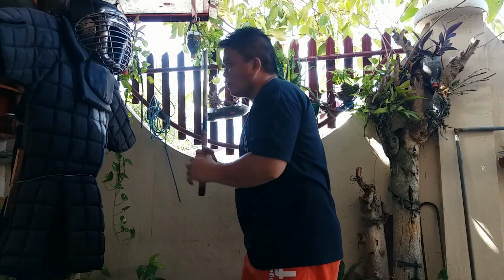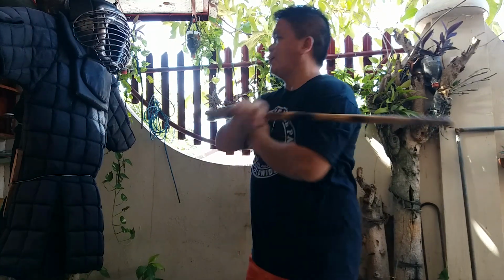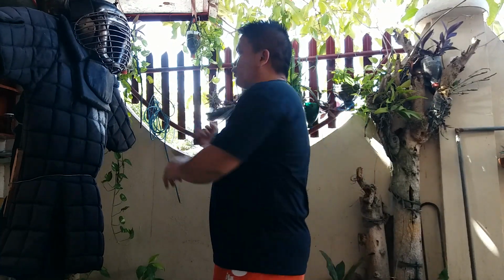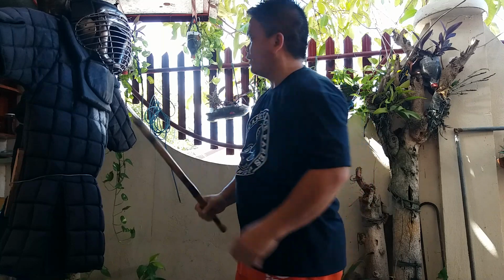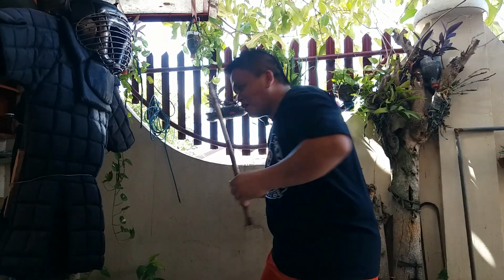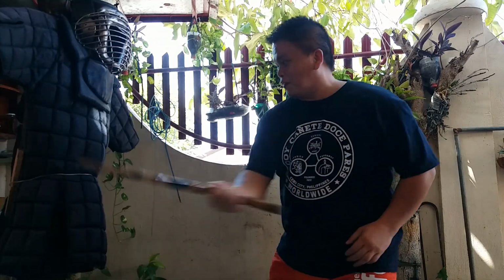13) SPEED STRIKING CHALLENGE 2020 (Day 20)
The purpose of this video is for Sports ,fitness and Hobby. Its also for educational Filipino Martial Arts  Instructions for those who would like to learn and study the art.
1) my 20th day in preparation for SPEED STRIKING Challenge 2020. Tips for the day is the JOHN ATTACK combination and uppercut combination.